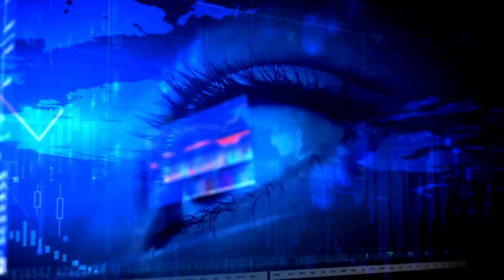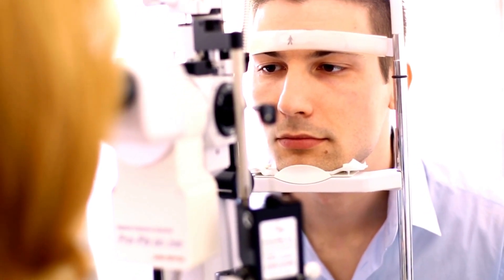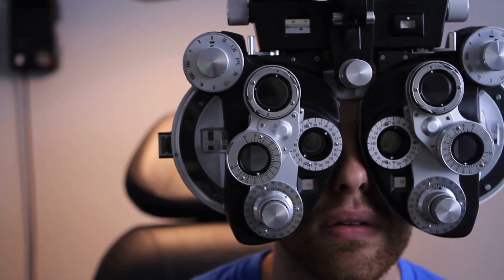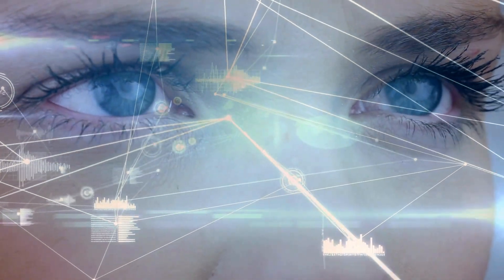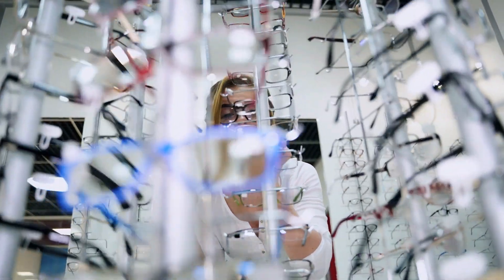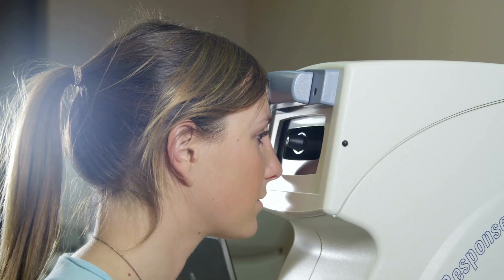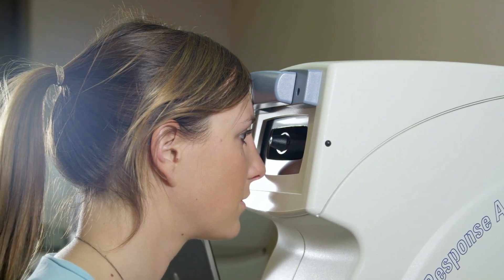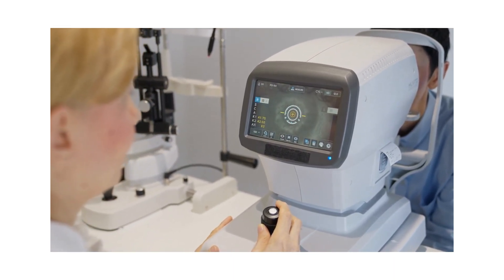IGENICS REVIEW 2023 - (BEWARE!) - iGenics Reviews - iGenics Review - iGenics Supplement Review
Hello, I am Ana, and if you are watching this video, it means you are interested in learning more about the Igenics supplement. The Igenics Eye Supplement was created by Dr. Charles Williams, in collaboration with ScienceGenics, using a special formula designed to address the root cause of declining vision, known as Chronic Pro-inflammatory Environment (CPE).

The Igenics supplement helps to enhance users' eyesight and maintain the health of their eyes. It is a safe and natural way to treat CPE, the unchecked inflammatory response that damages delicate eye tissues such as the retina, optic nerve, and eyes. By removing CPE and cleaning the toxic environment around the eye, Igenics stops vision loss in its tracks.

This groundbreaking treatment restores 20/20 vision by protecting the optic nerve, DNA, and retina from further damage. The Igenics blend also reduces swelling and protects against oxidative damage. Additionally, an ancient natural remedy found in the Igenics supplement helps repair damaged DNA and restore perfect vision.

The supplement is made from clinically validated ingredients that meet the highest nutritional and quality standards. It has no side effects because it is a natural product that is safe and effective. Users will notice a significant increase in their vision's clarity within a few days of taking two capsules twice daily for 30 days.

The Igenics supplement not only supports eye health but also improves blood pressure and memory. The herbs used in conjunction with CPE can reduce free radicals, repair optic nerve damage, and facilitate the body's innate capacity to heal itself.

When purchasing the Igenics supplement, it is important to be careful and only buy from the official website. Please note that individual results may vary.

0:00 - iGenics Review
0:41 - Official Website
1:09 - iGenics Reviews
2:05 - Be careful with that
2:32 - How To Use iGenics
3:01 - iGenics Supplement Really Works?